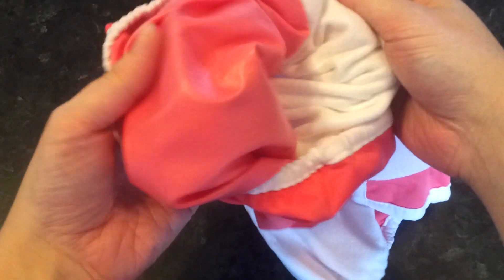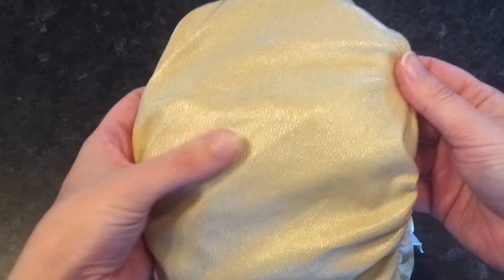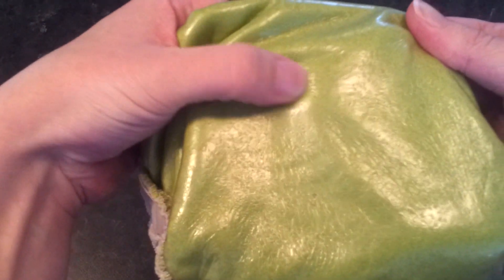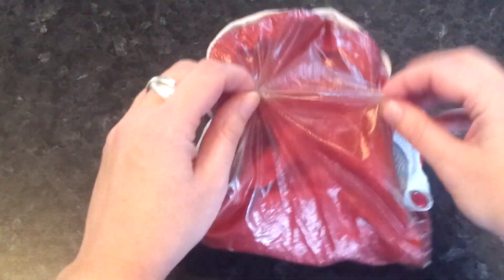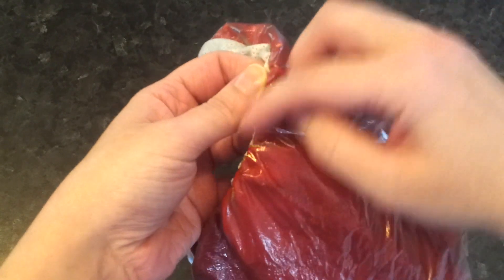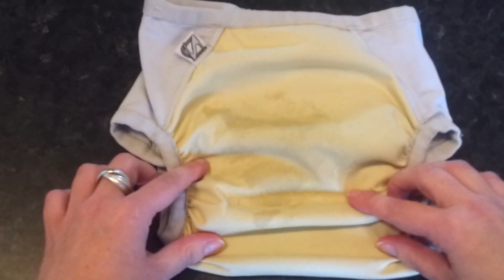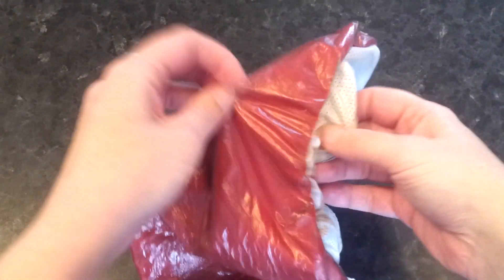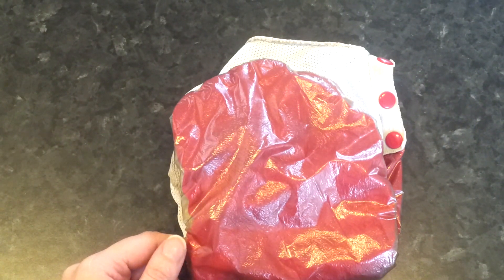Delamination of Modern Cloth Nappies & PUL Covers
Most modern cloth nappies and covers use a special fabric to make them waterproof. The fabric is called PUL or TPU and refers to a fabric with a thin polyurethane layer bonded to it.
When these two layers come apart it is referred to a 'delamination'. The end result of delamination is a nappy that is no longer waterproof - a seriously sucky thing.